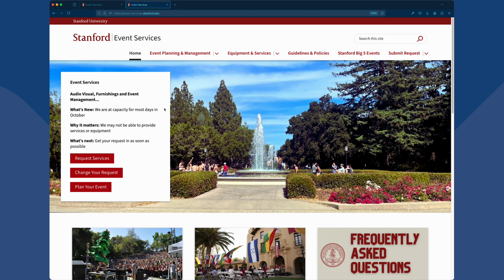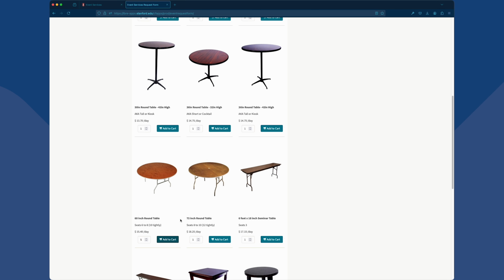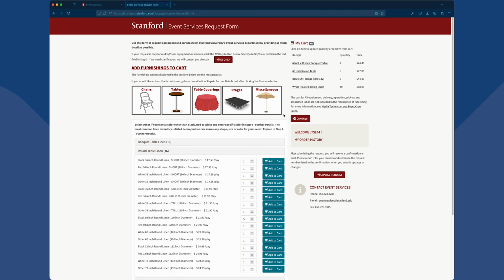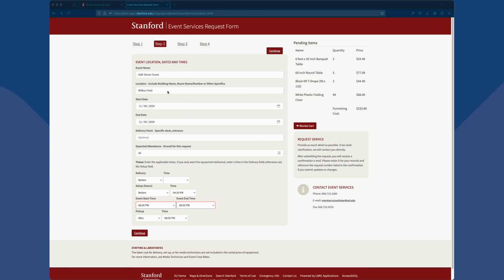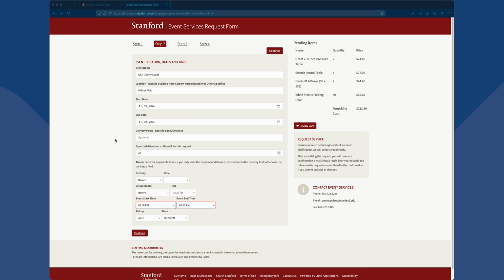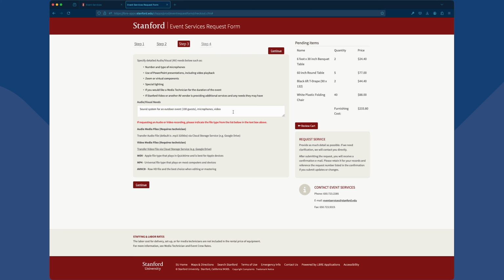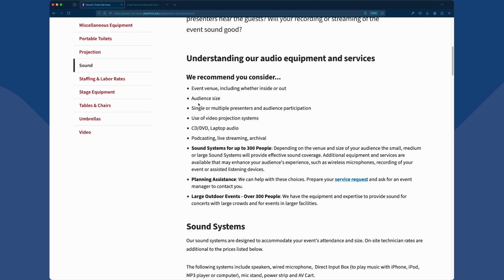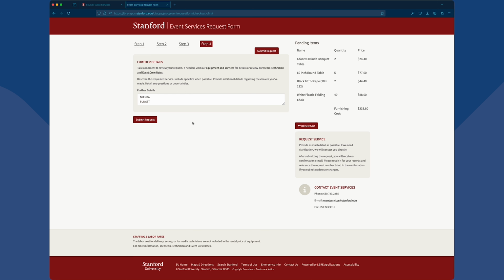How to Submit Work Requests for Event Services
Learn how to submit a work request from Event Services.